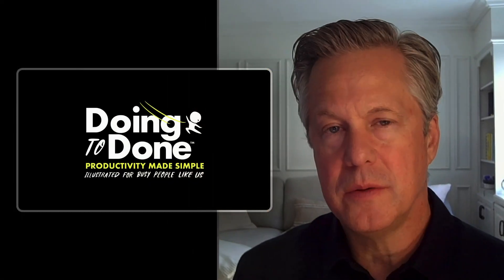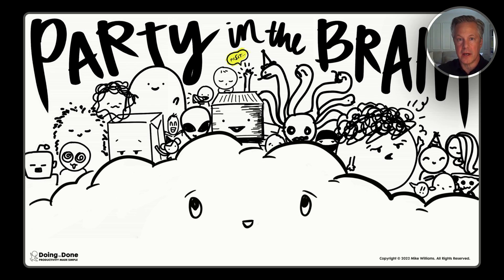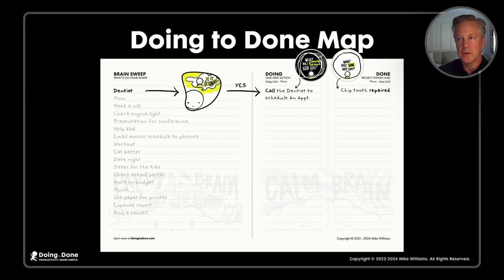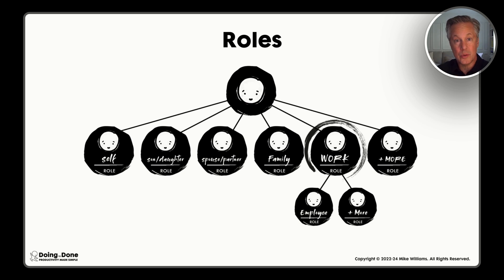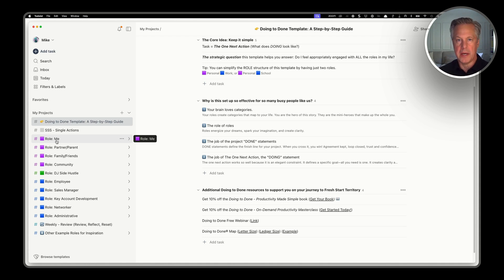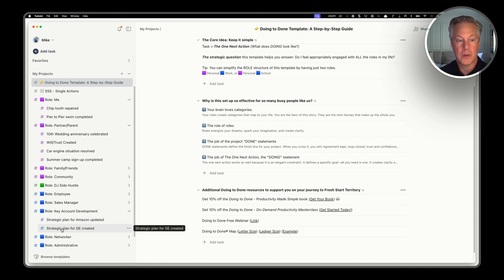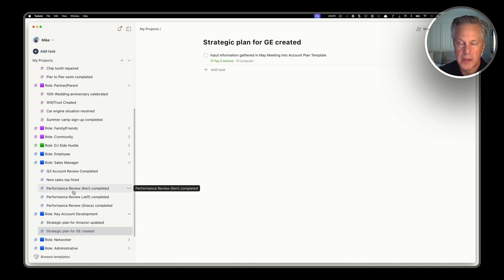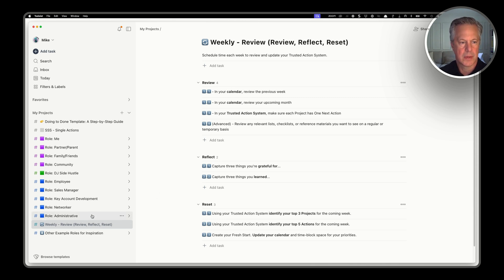Doing-to-Done Setup Walkthrough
To learn more about the Doing to Done system – or to check out the beautifully illustrated book – please

To turn calm into chaos by copying this setup, follow this